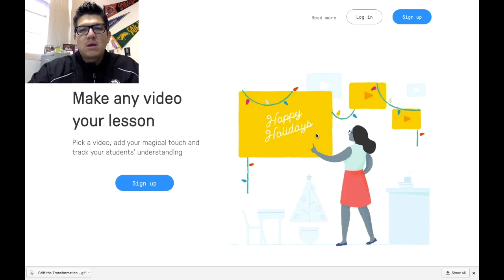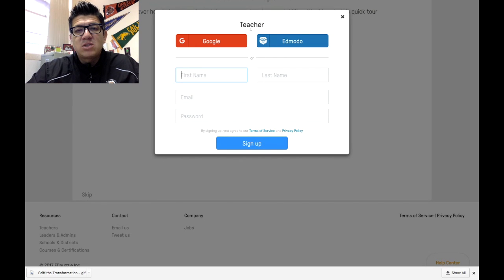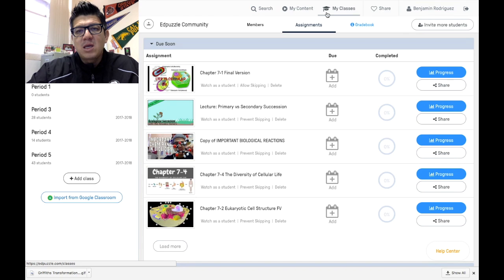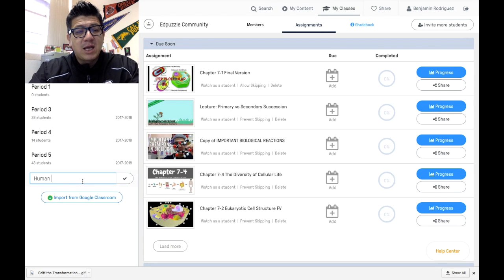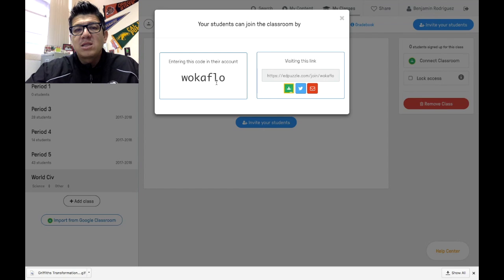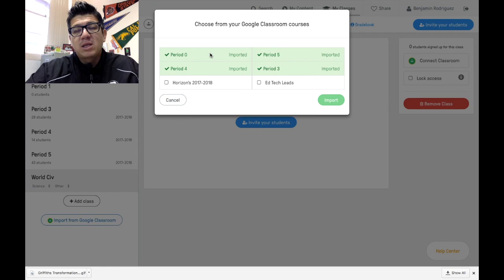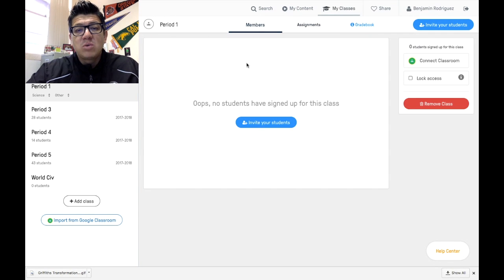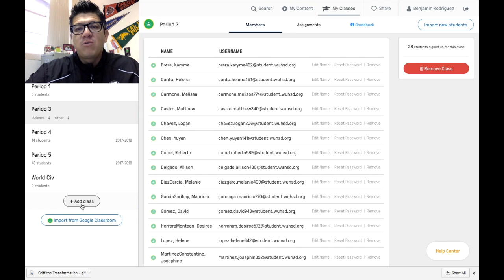Edpuzzle Video Series - Step 1 SignUp & Create a Class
This video is about Edpuzzle,  - How to  SignUp & Create a Class